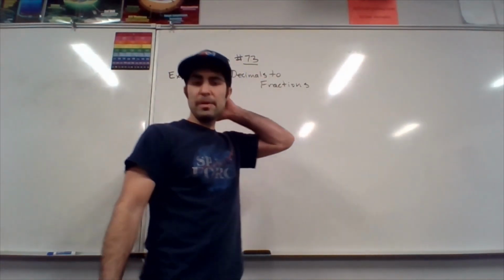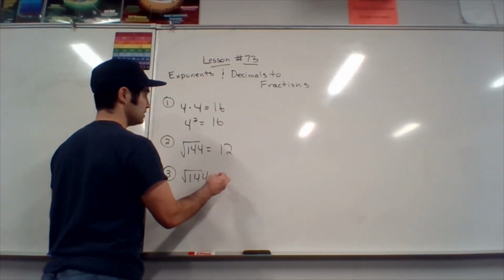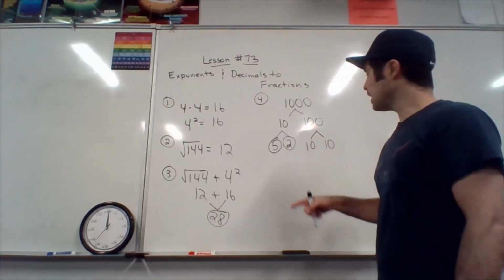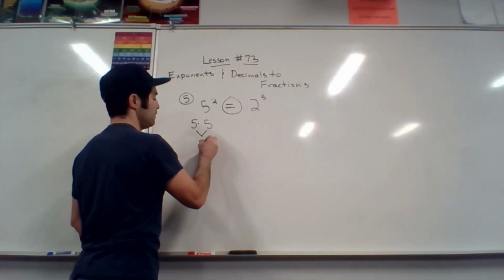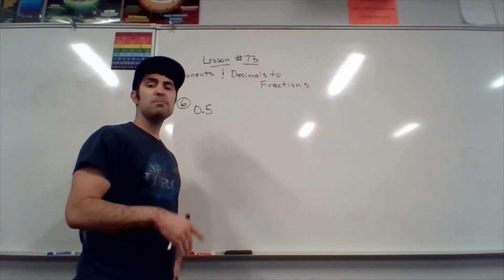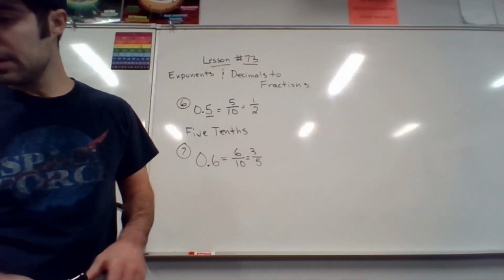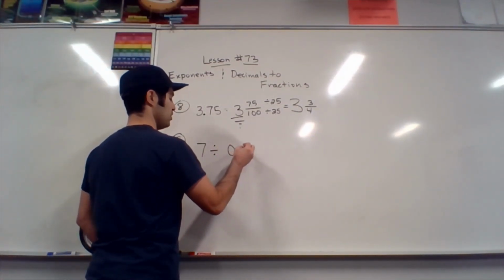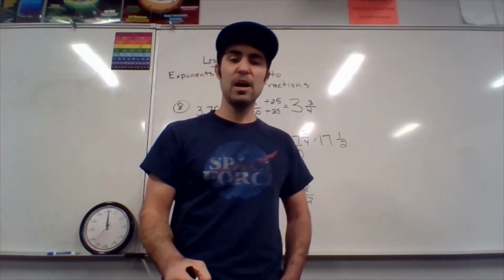Lesson #73 Exponents and Decimals to Fractions